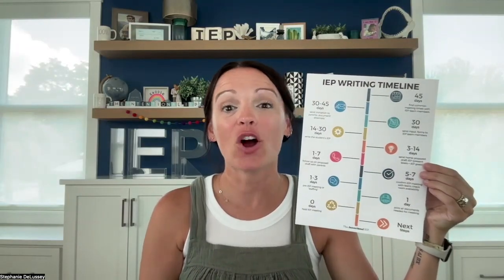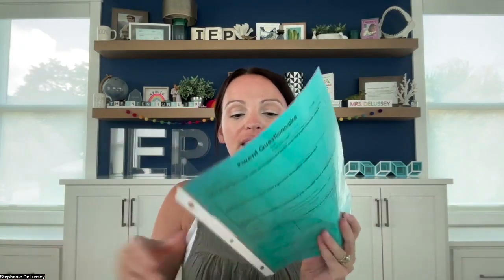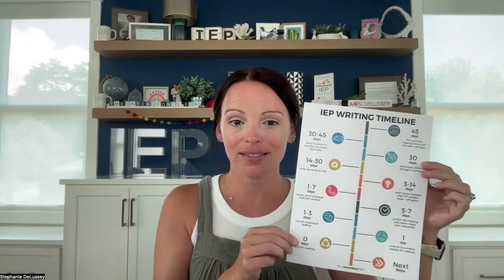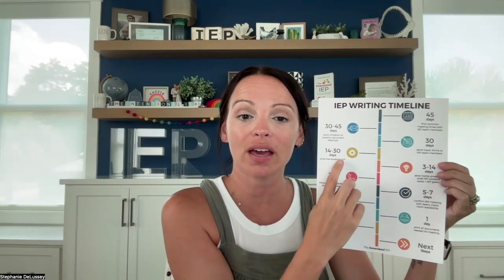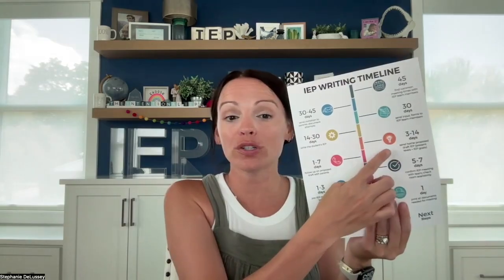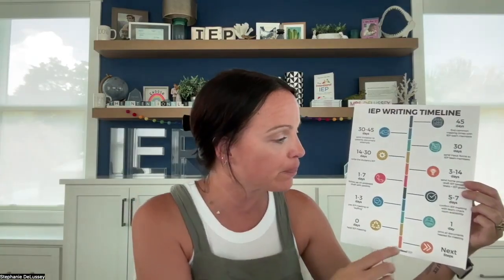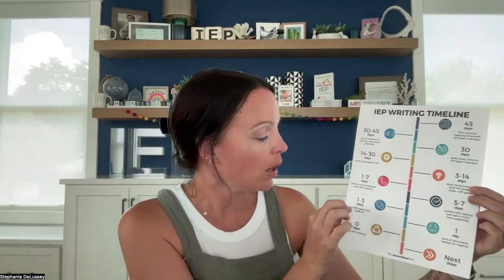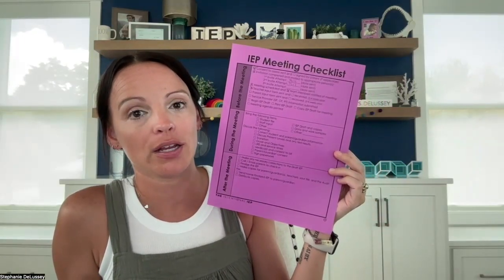IEP Writing Timeline Explained Step-by-Step | The Intentional IEP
Ever feel like you're always behind on IEPs? This training walks you through the entire IEP writing timeline, from the very first planning steps to the final follow-up after the meeting.

You’ll learn what to do date by date so nothing gets missed, and how to prepare for each phase with clarity and confidence. Plus, I’ll break down what you need to be doing before, during, and after the IEP meeting so your paperwork, team collaboration, and implementation are all on point.

Inside the training:
• Key dates and deadlines for IEP writing
• What to prep at each stage of the IEP timeline
• Best practices for the IEP meeting itself
• What to do immediately after the meeting to stay compliant and organized

Whether you’re brand new to IEPs or just need a better system, this guide will help you stay proactive - not reactive - all year long.

💡 Want even more tools to help you manage your caseload and write better IEPs? Join us inside The Intentional IEP Membership for access to pre-written goals, data tools, and over 150+ teacher-approved trainings

🎧 Want more practical, real-talk support for your IEPs?
👉 Listen to The Intentional IEP Podcast for weekly episodes packed with quick tips, strategies, and mindset shifts you can actually use: